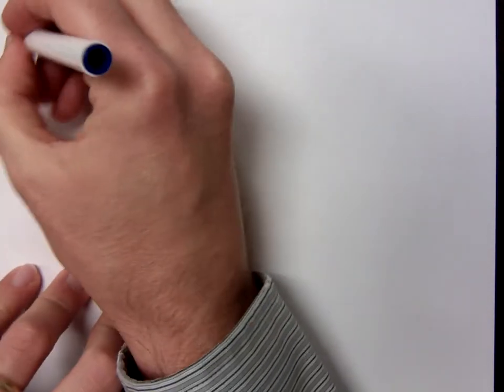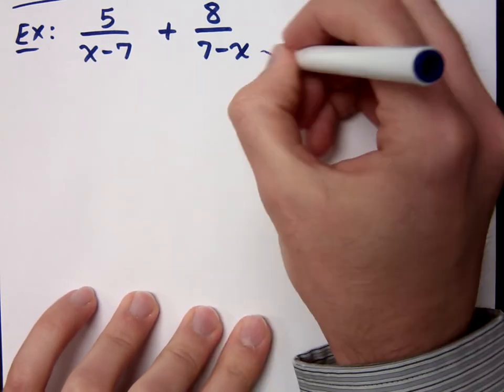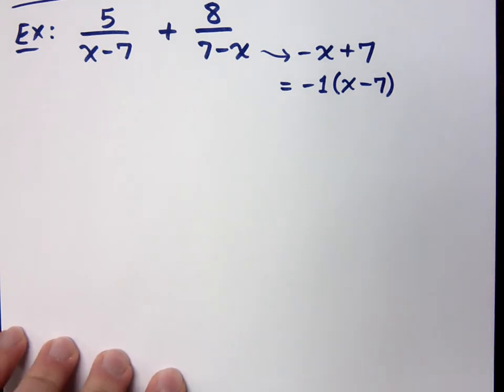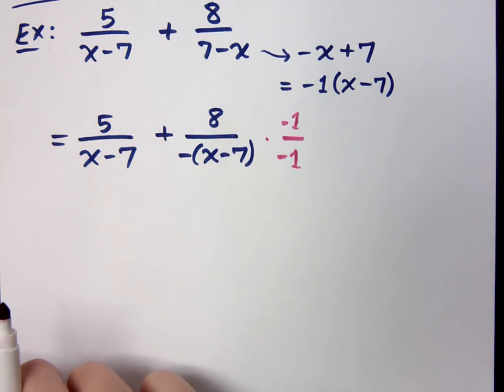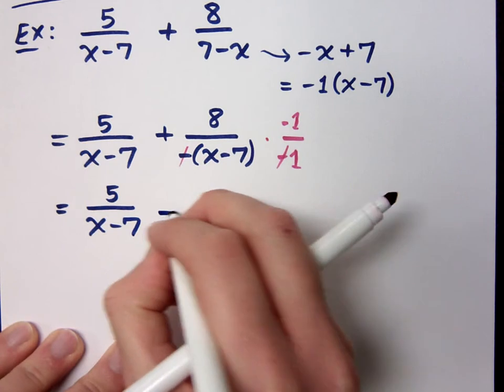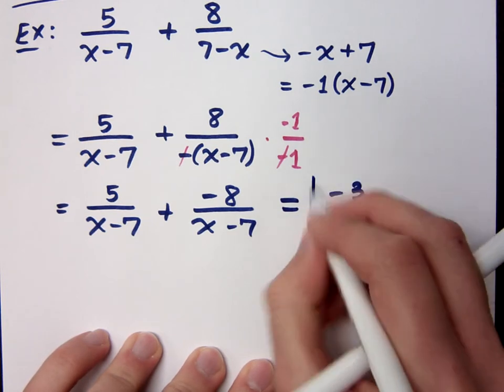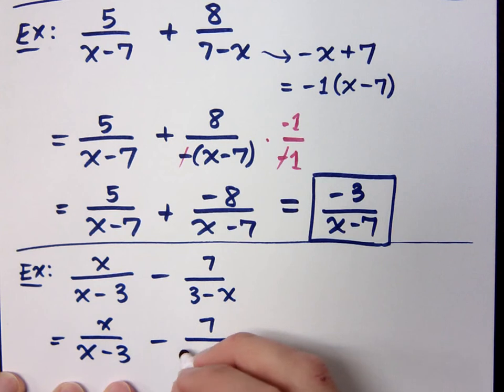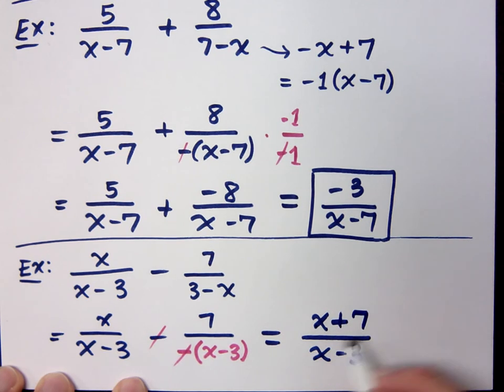Rational Expressions - Part 9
Adding/subtracting rational expressions where one denominator must be manipulated
Simplify:
5 / (x - 7) + 8 / (7 - x)
x / (x - 3) - 7 / (3 - x)